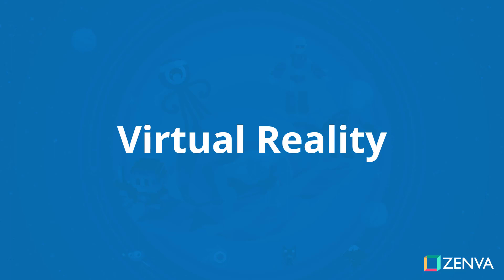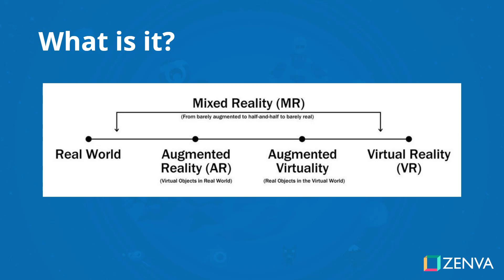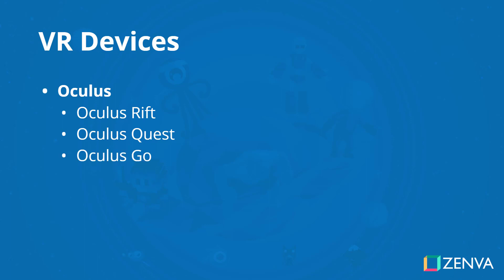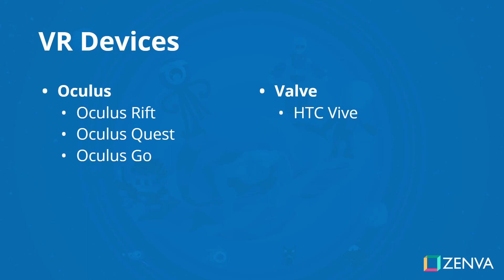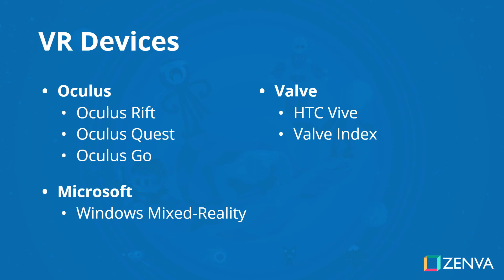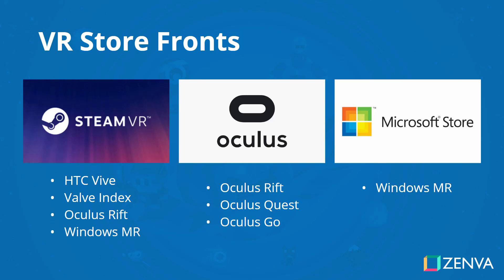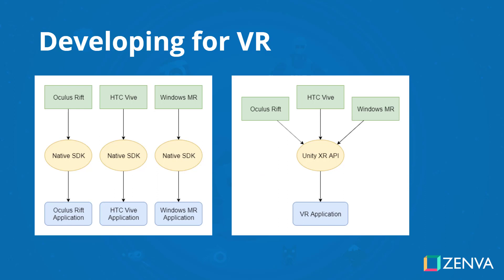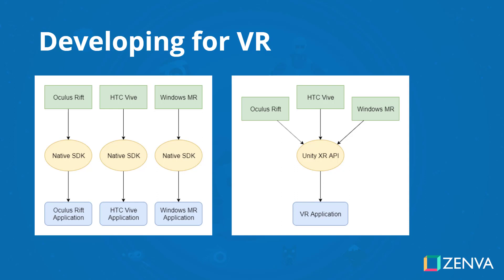Unity VR Tutorial - Intro to VR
TRANSCRIPT

Hey, everyone. In this lesson, we're gonna be over what virtual reality is and a bit of exactly how we can use it in Unity and how it is beneficial to be using it inside of Unity as well. First of all, what exactly is virtual reality? Well, what you're seeing here is the mixed reality spectrum. Now it goes from the real world on the left all the way over to virtual reality on the right. In between, we have a few things. First of all, towards the left, we have augmented reality. This is normally the technology you'd see in things such as mobile devices where virtual objects are placed in the real world. Think Pokemon GO or any sort of application that puts stuff in the world such as furniture apps, measuring apps, or even educational apps. And then there is augmented virtuality. Now this is a lot less common than AR and VR. What this does is this places real-world objects in the virtual world. And then over on the right-hand side, we have virtual reality, which is basically an entirely virtual world that is what you can see and that is what you hear. Let's go over now a list of the VR devices. These are the VR devices that we're gonna be looking at inside of this course. First up, we have the Oculus devices. Now Oculus is one of the leading companies in the VR market. With their devices, we first of all have the Oculus Rift. This is you could say their flagship device. There is actually the Oculus Rift and the Oculus Rift S. They do differ in a few separate ways in how the tracking works, but overall the devices work in the same way. If they have six degrees of freedom, which allow them to move in both rotational and positional axes, so we can move around, look around, we can move our hands around, look at them, and so on. So, it's a pretty immersive technology with the Oculus Rift. Then we have the Oculus Quest, which is pretty much the same as the Oculus Rift although the Oculus Quest relies on an inbuilt computer rather than one that you would plug your headset into. So, this is entirely wireless, and it works of the device inside of the headset. And then there is the Oculus Go, which is more of a casual VR device. This is mainly used for light gaming and media consumption. Like the Oculus Quest, it has a computer built into the headset, but this doesn't have a positional tracking or multi-hand controllers. It only has one-hand controller, which only tracks in the rotational space. After we have Oculus, we then have the Valve headsets. First up, we have the HTC Vive. That's why their name's in the title as well. The HTC Vive could be compared very similarly to the Oculus Rift as it has its six degrees of freedom, you can move around, you can look around, and it has a similar tracking system in place. Then we have the Valve Index. This is the Valve's most recent headset. Again, this has six degrees of freedom, you have the controllers, although this headset now has a higher resolution, higher refresh rates, additional features, and some brand new controllers, which actually are sensitive to each finger.